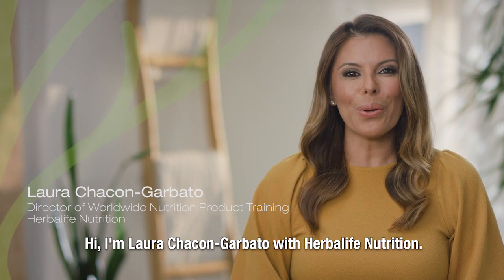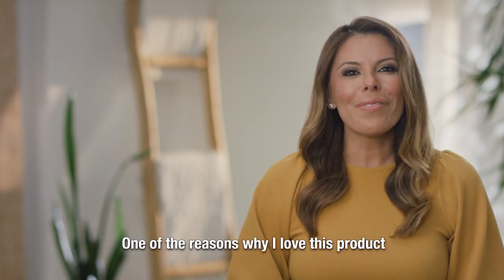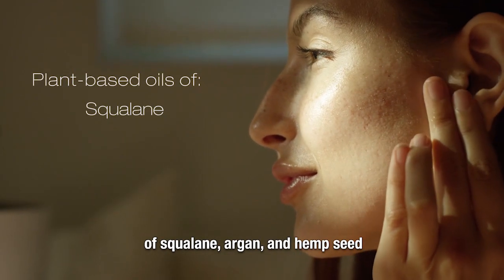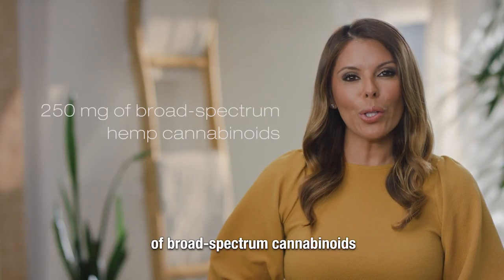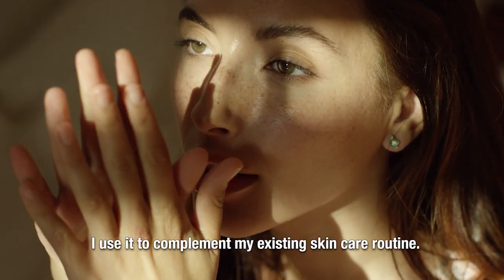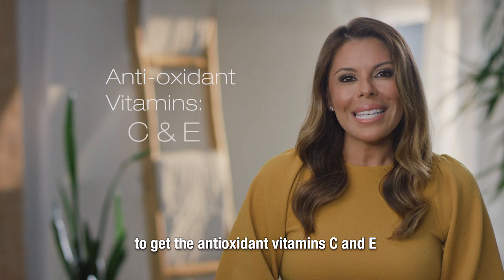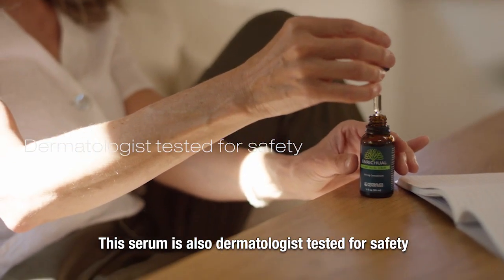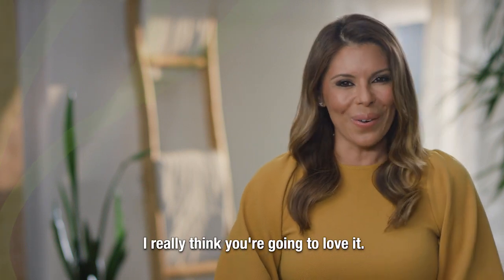HERBALIFE NUTRITION CREAMS PRODUCTS -ENRICHUAL HEMP FACIAL SERUM: know the product!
Laura Chacon-Garbato talks about the features, benefits and usage of the Enrichual Hemp Facial Serum with 250 mg of hemp cannabinoids, bakuchiol and how to integrate it into your skin care routine!

I can become your trusted Herbalife Independent Distributor to give you the best advice!

Watch the other videos in this channel and in the Playlists for more information about the Herbalife Company and its philosophy based on a healthy lifestyle, daily well-being, natural supplement products and the Herbalife Nutrition Foundation humanitarian non-profit!